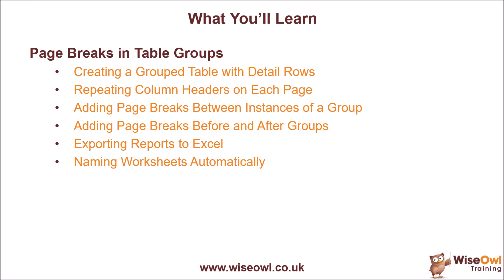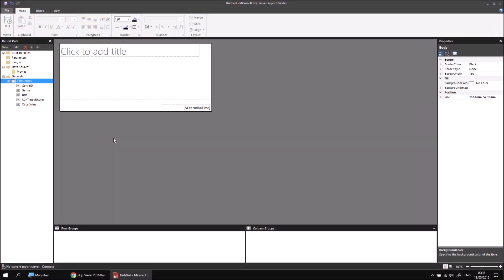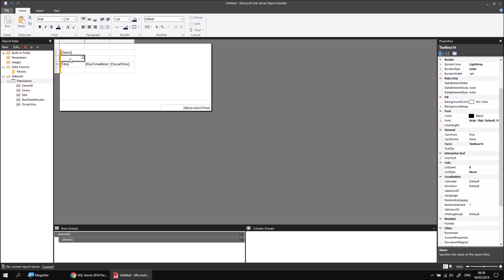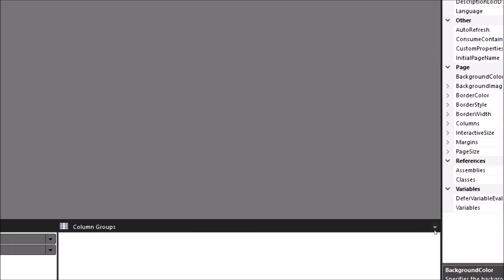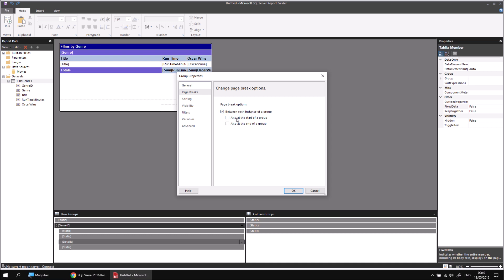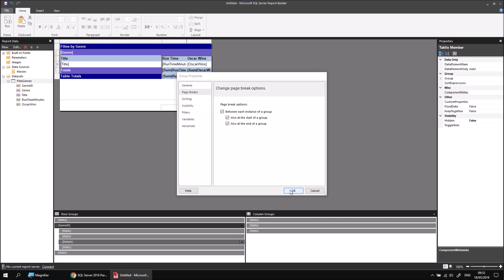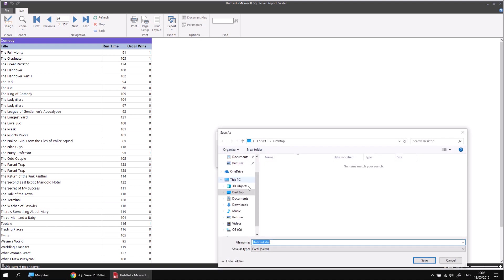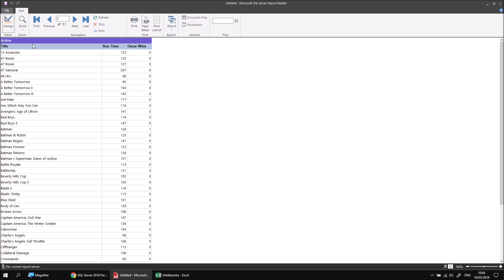SSRS Report Builder Part 6.5 - Page Breaks and Headers in Table Groups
- In this Report Builder video you'll learn how to create headers and footers for grouped tables in a report.  You'll see how to make the headers repeat on each page of the report, as well as how to insert page breaks between each group in the table.  Finally, you'll learn how to export the results of the report to Excel, including how to create automatic worksheet names in the workbook.